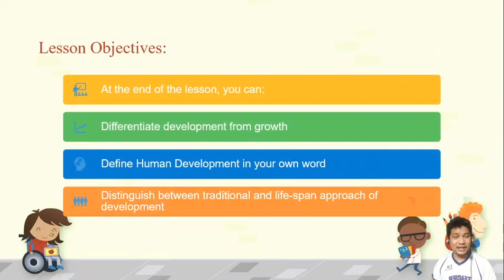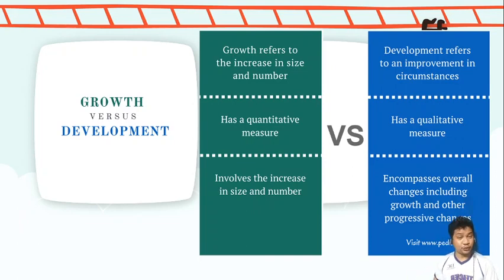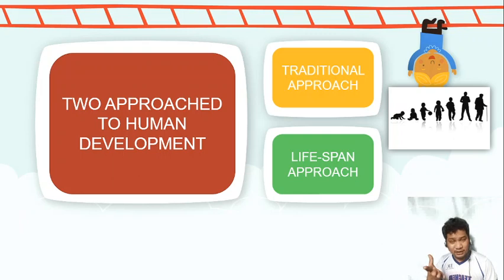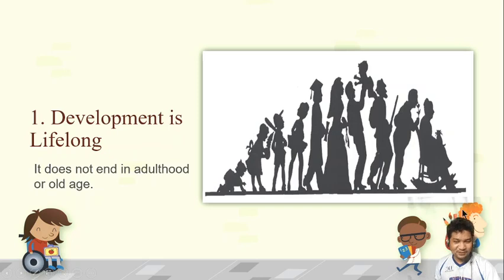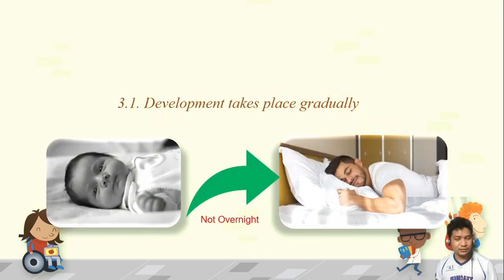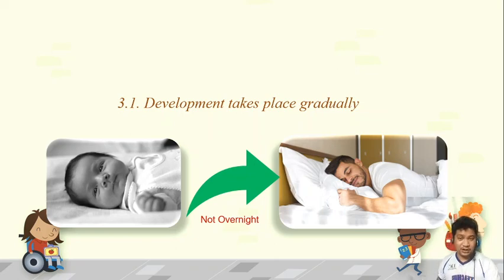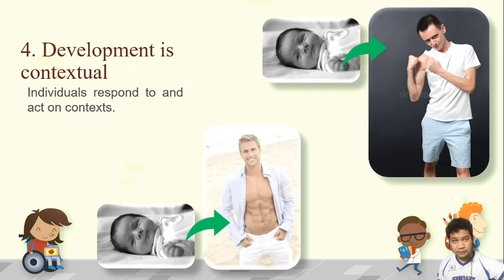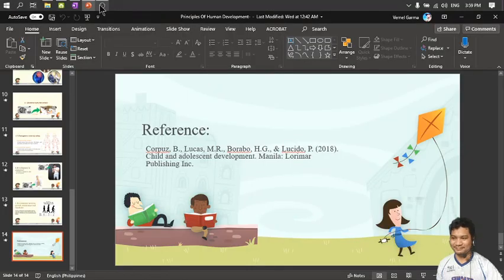Principles of Human Development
At the end of the lesson, you can:
a. differentiate growth and development;
b. define human development in your own words; and
c. distinguish between traditional and life-span approach of development.